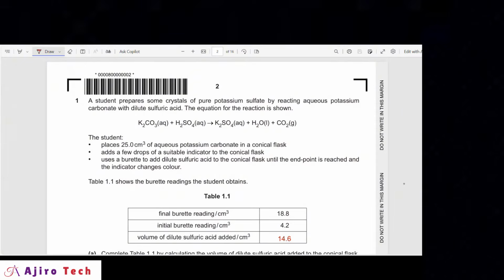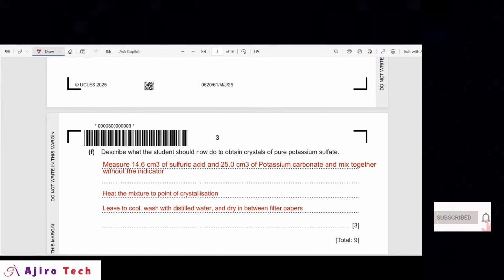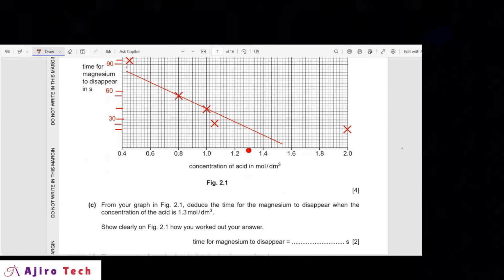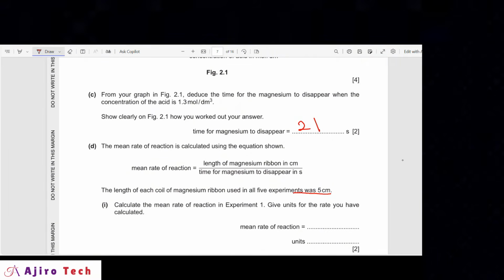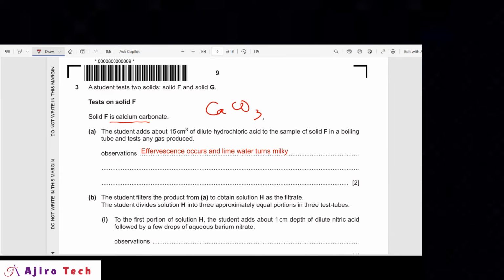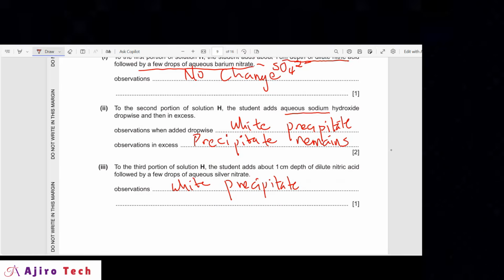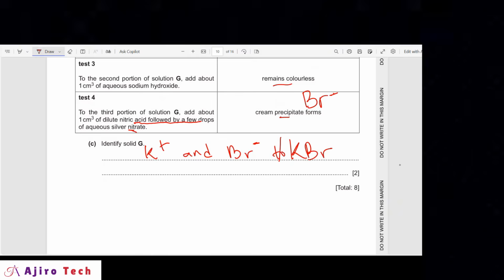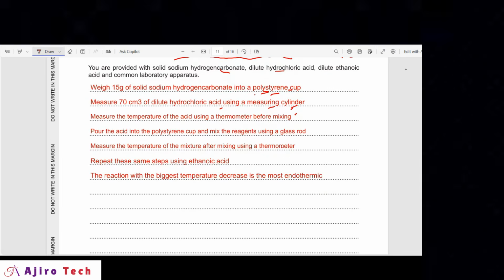IGCSE Chemistry (0620/0971) Paper 6 Alternative to Practical May June 2025 Variant 61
IGCSE Chemistry (0620/0971) Paper 6 Alternative to Practical May/June 2025 Variant 61 by the Legendary Certified Chemistry Tutor Gideon Sunday

0620/61/m/j/25
0971/61/m/j/25

Gideon Sunday is a certified IGCSE Chemistry Tutor with a wealth of experience teaching Cambridge IGCSE, AS and A Level Chemistry.

Ajiro Tech offers Personalised Paid Tuition for:
- Chemistry (0620/0971)